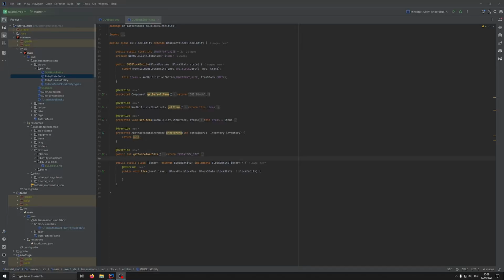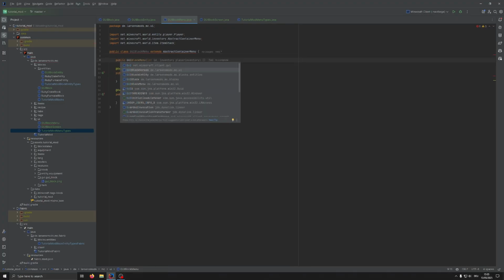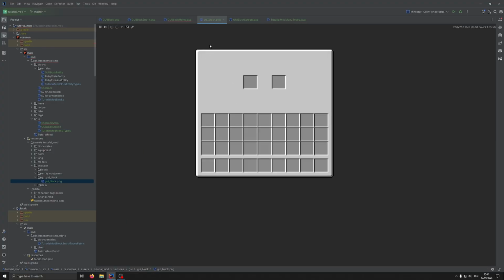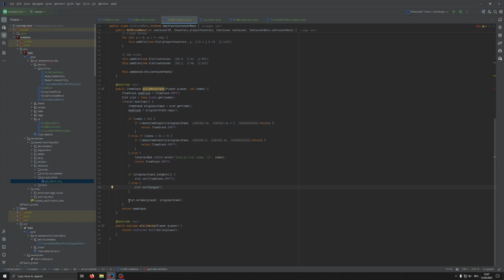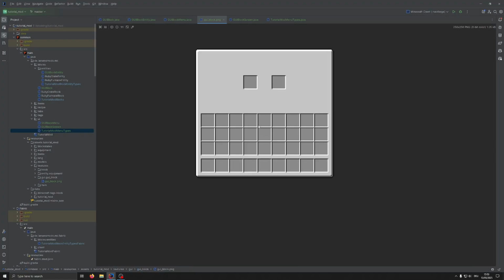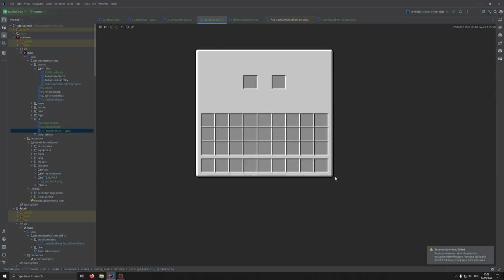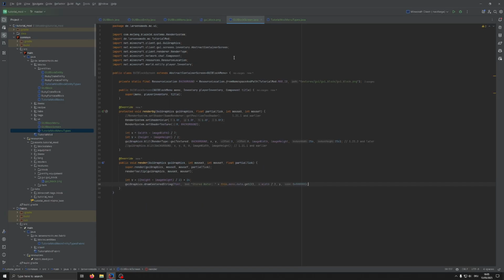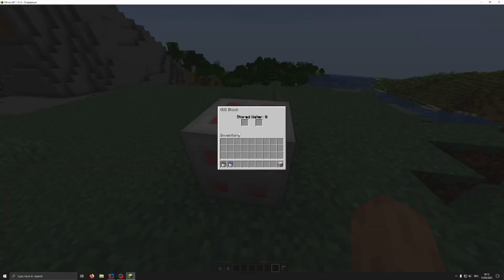Custom Menus & Block Functionality | Minecraft Multiplatform Modding with Architectury Tutorial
In this episode of the Architectury modding series I show you how to create a custom menu with customised screen rendering for your block entities and add some functionality to your blocks.

📖Chapters📖
0:00 Introduction
2:36 Required Classes
3:22 Menus vs Screens
4:33 Menu Class
15:50 Registering the Menu Type
17:57 Block Entity Functionality
22:20 Screen Class: Background rendering
25:58 Screen Class: Note on 1.21.1 and earlier
27:45 Screen Class: Tooltips and Text rendering
30:58 Linking Screens to Menus
35:03 Minecraft
36:35 Conclusion